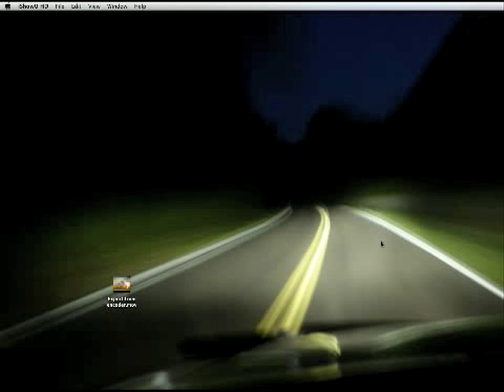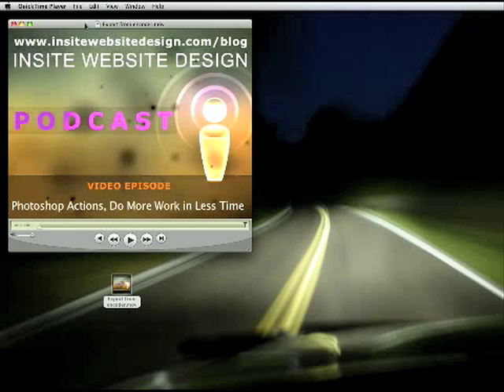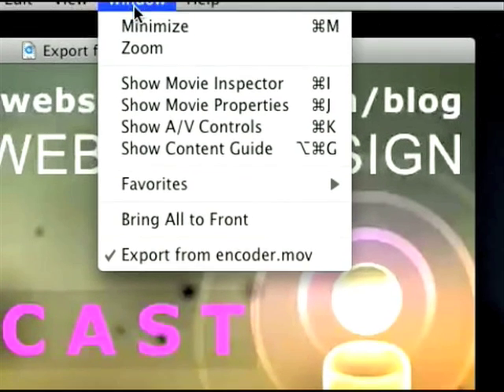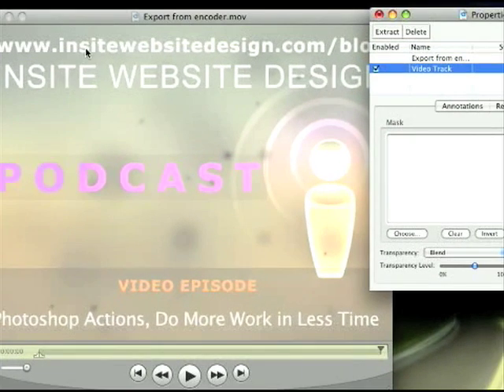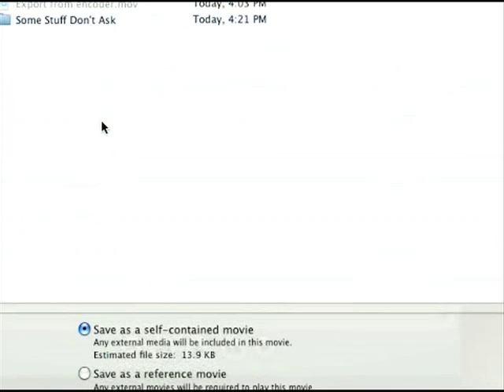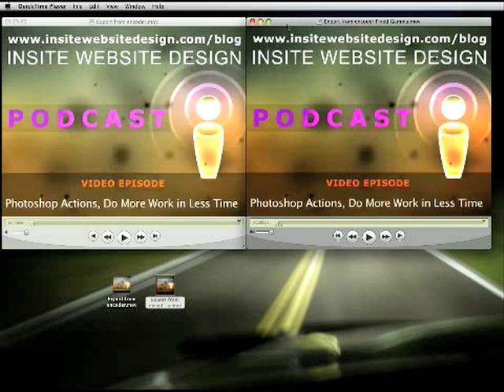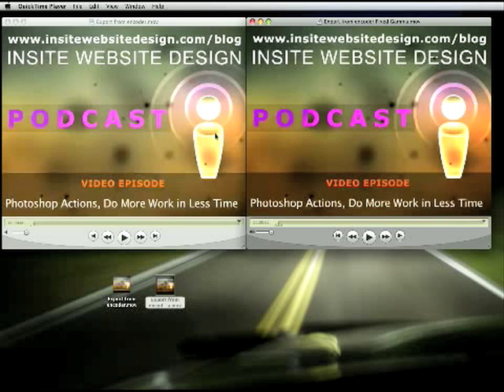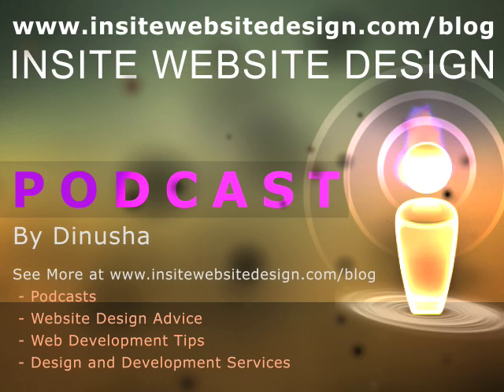H.264 Washed Out Video, Whats Up With That?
See how to fix your washed out / faded H.264 Videos after Encoding. You can use this method on both MOV or MP4 files that are affected.